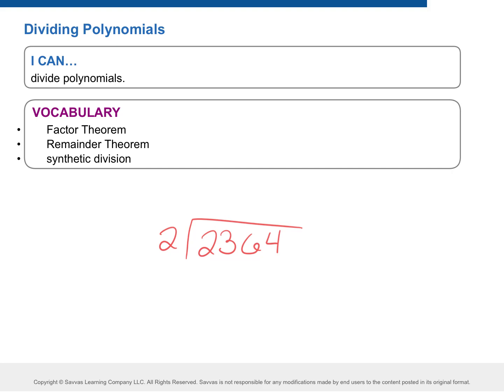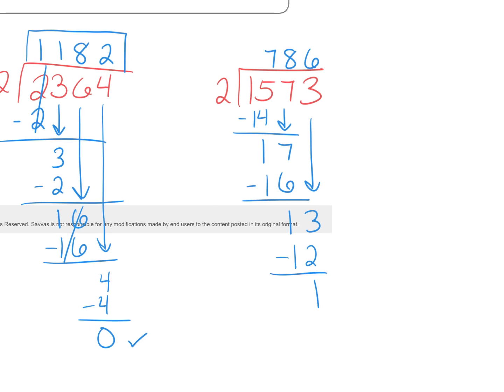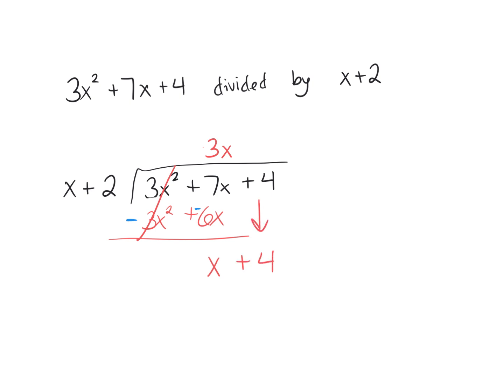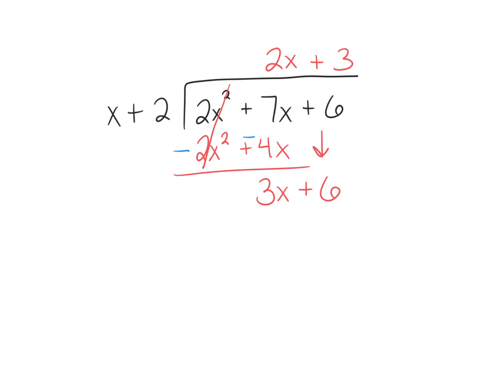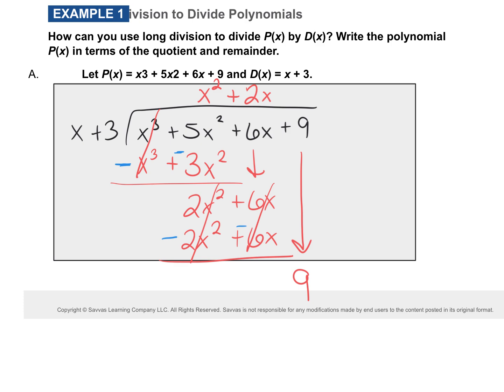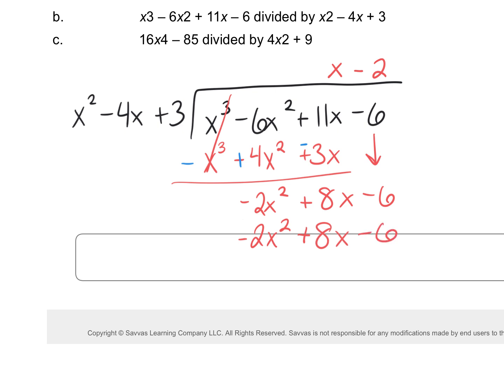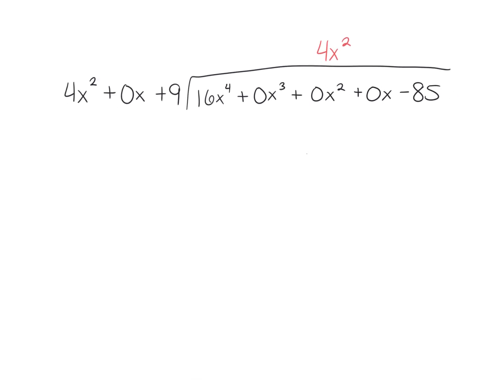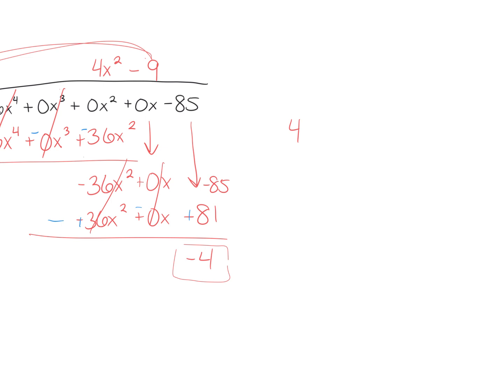Algebra II Concepts Lesson 3.4 Notes Part 1